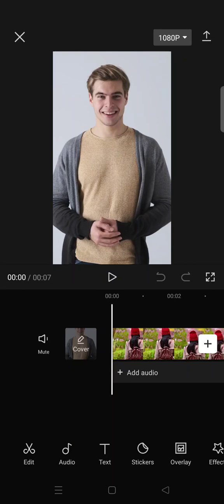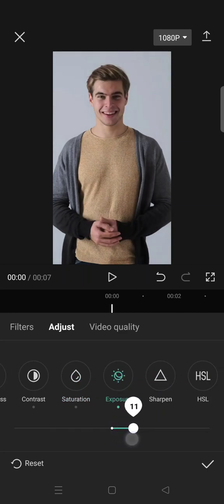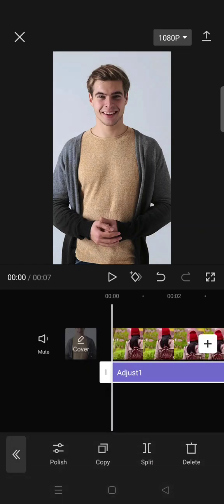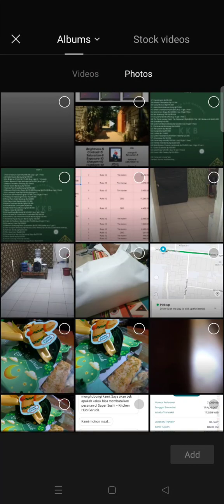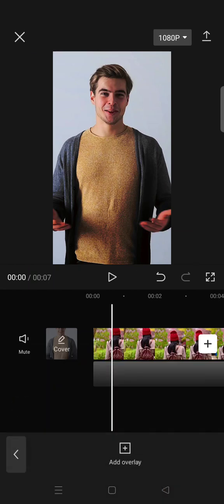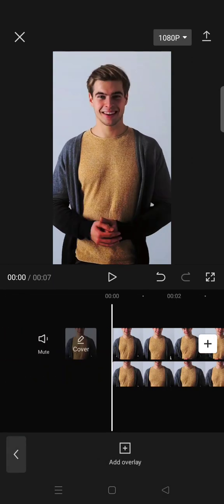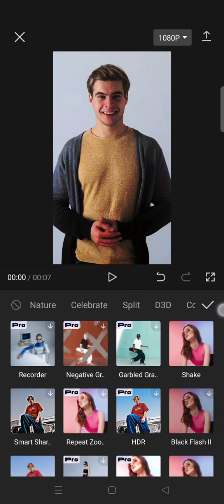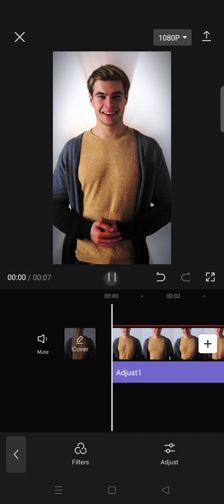[HOW TO CREATE A VIDEO WITH A TWIST?] Tutorial on Capcut for Vineyard Effect and Color Correction!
Try this coloring for your next edit in CapCut